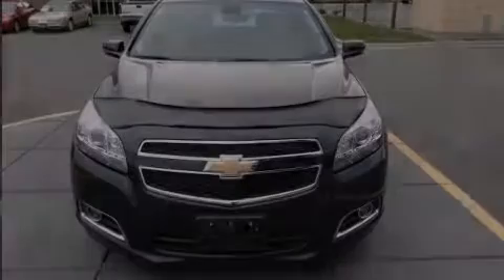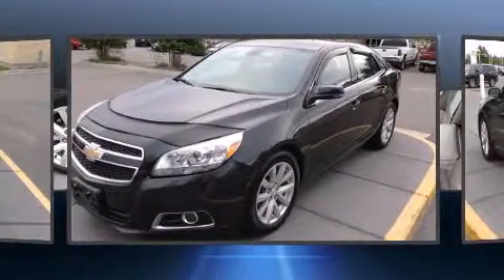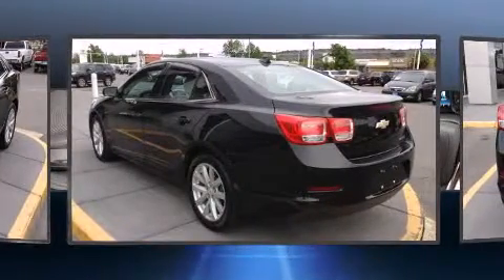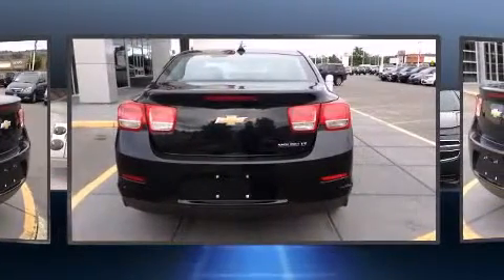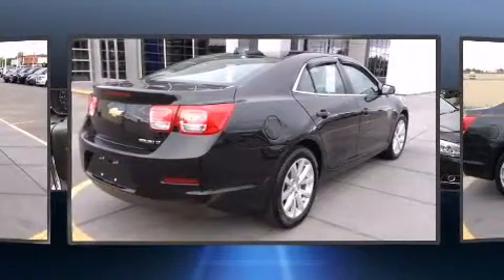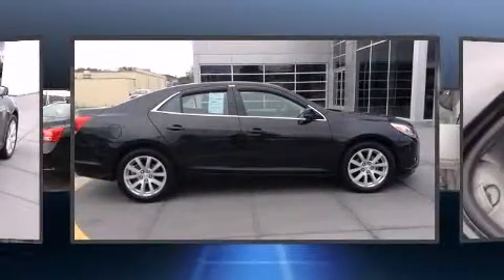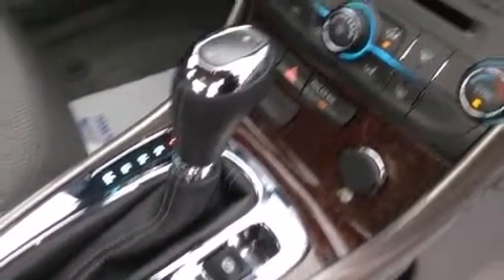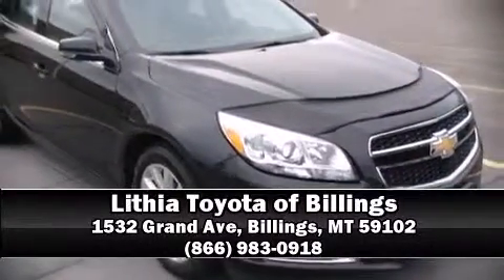2013 Chevrolet Malibu LT in Billings, MT 59102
Outstanding design defines the 2013 Chevrolet Malibu. This 4 door, 5 passenger sedan has not yet reached the 20,000 mile mark! It features a front-wheel-drive platform, an automatic transmission, and an efficient 4 cylinder engine. Chevrolet prioritized comfort and style by including: delay-off headlights, front and rear reading lights, 1-touch window functionality, a tachometer, front dual-zone air conditioning, cruise control, and a split folding rear seat. Passengers are protected by various safety and security features, including: traction control, brake assist, a security system, onStar, and 4 wheel disc brakes with ABS. Comprehensive safety includes row curtain airbags and stability control. Our experienced sales staff is eager to share its knowledge and enthusiasm with you. They'll work with you to find the right vehicle at a price you can afford. Please don't hesitate to give us a call.